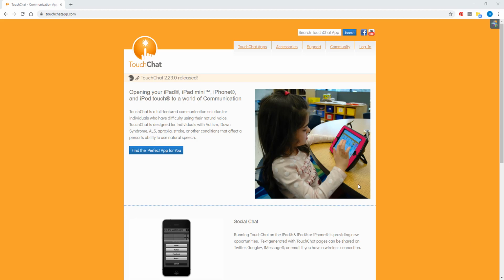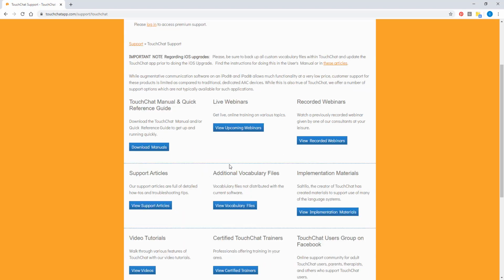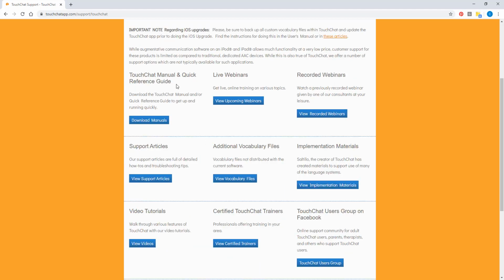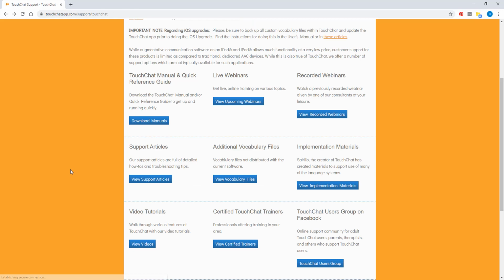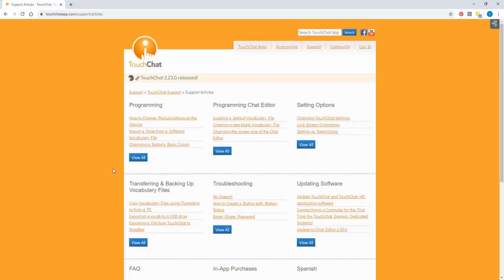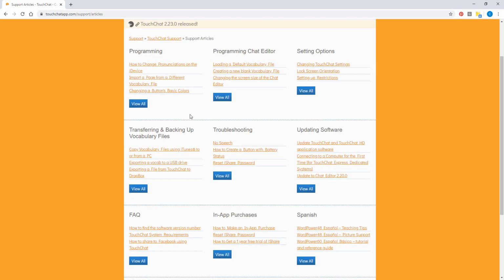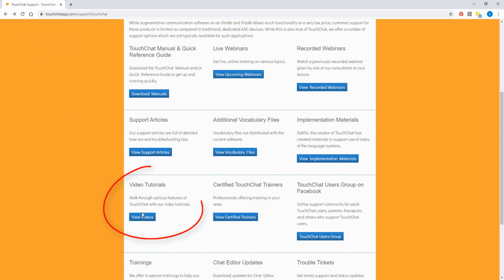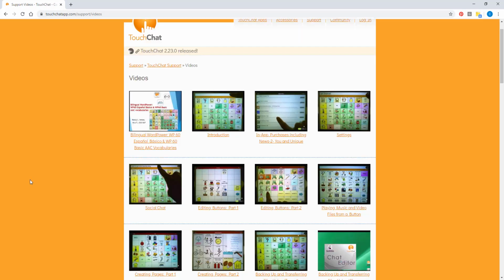TouchChat parent resouces tutorial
This brief tutorial will share different support resources located on our website.